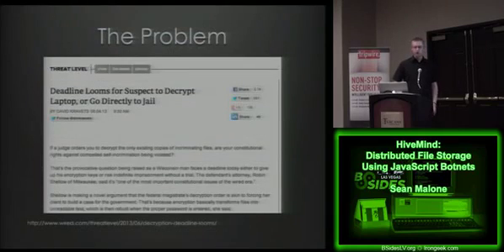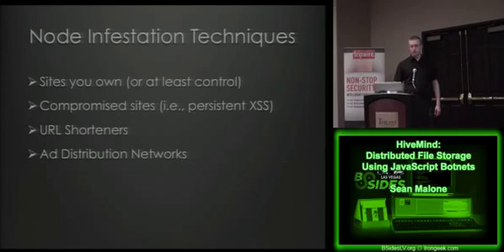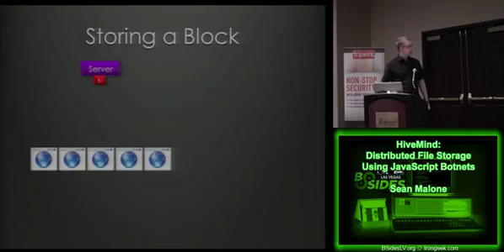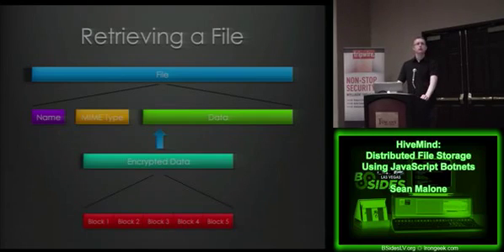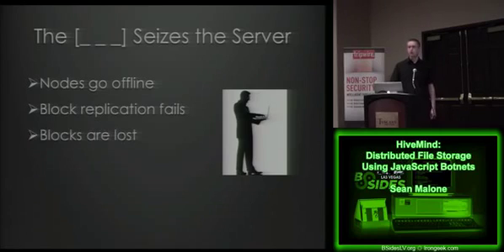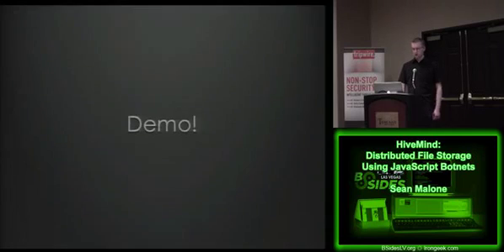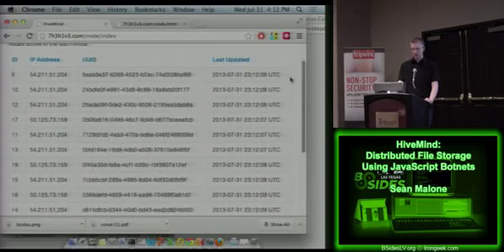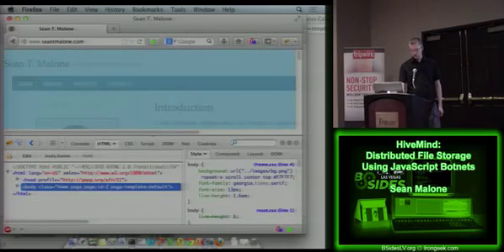BG - Hivemind: Distributed File Storage Using Javascript Botnets - Sean Malone